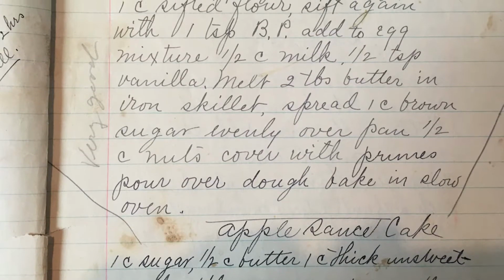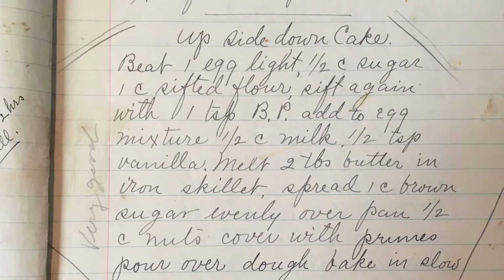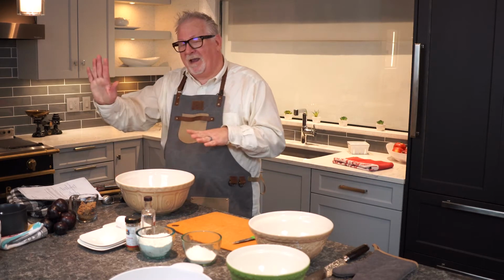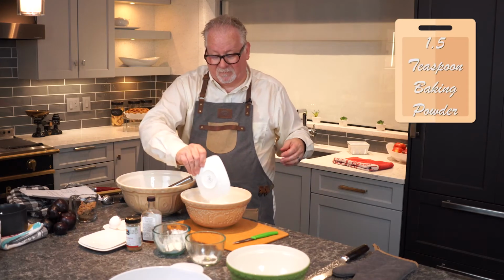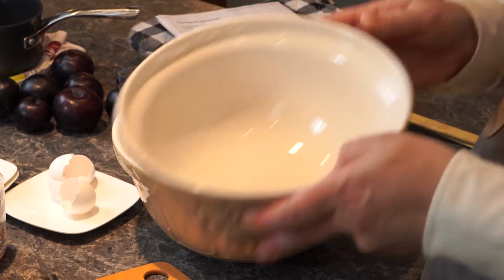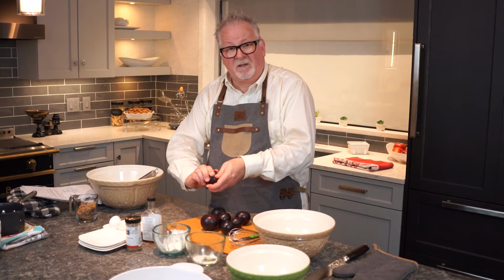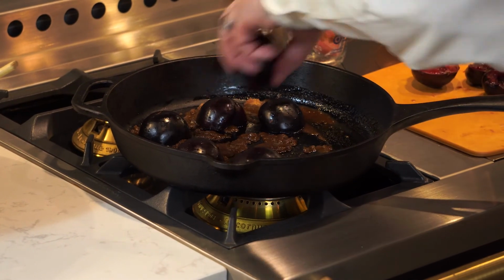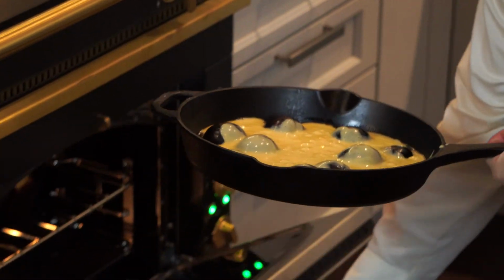This plum UPSIDE-DOWN cake recipe will have you HEAD OVER HEELS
The best family recipes have a great story behind them. Last fall we invited you to share your favorite family recipes (and stories) with us. Now we're teaming up with Somrak Kitchens in Bedford Heights to share those recipes and stories, because sharing recipes with loved ones, friends, neighbors and even perfect strangers can bring people together — even when we have to be apart.